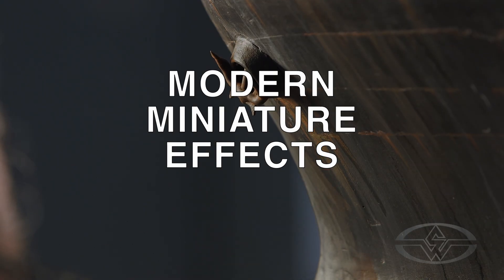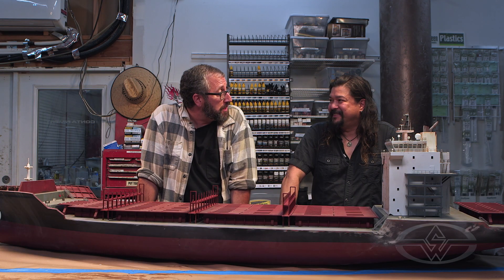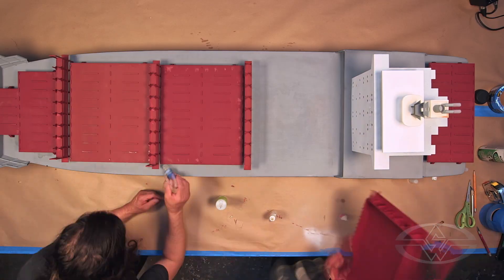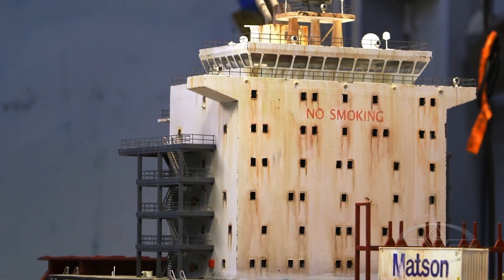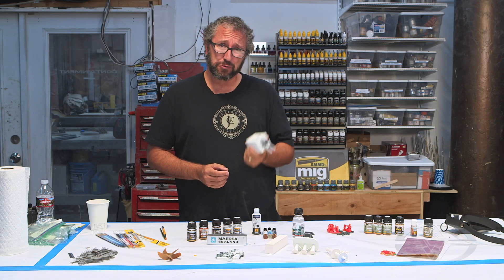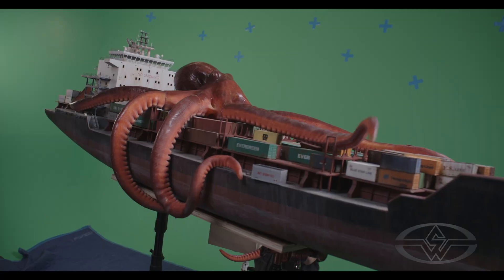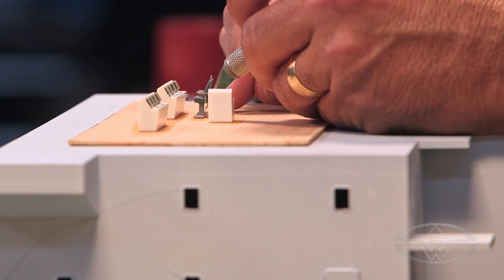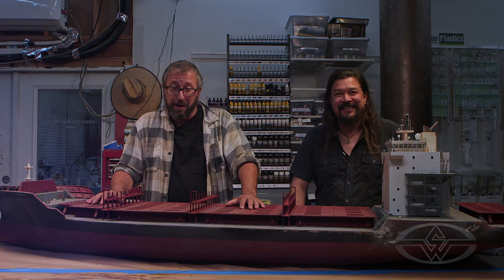Modern Miniature Effects Part 3: Ship Assembly, Paint & Weathering | Official Trailer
Learn the art, technology, and business of modern miniature effects with industry legends Fon Davis (Star Wars franchise) and James A. Powell (Monster City Studios). In Part 3 of this hands-on course, you'll get expert guidance on miniature model building, including pro techniques for assembling, painting miniatures, and creating realistic weathering effects.
Learn effective, studio-tested workflows to bring your miniature models to life—perfect for visual effects artists, hobbyists, and anyone committed to miniature model-making and realistic detailing.

Your instructor: Fon Davis, creative director at Fonco Studio, and James A. Powell, founder and VP of Monster City Studios

Lessons in this online course include:
- Attaching Deck Sections to a Miniature Hull
- Using Auto Body Filler for Miniature Models
- How to Add the Miniature Ship's Superstructure
- Creating and Applying Custom Stencils for Miniature Models
- Painting the Shipping Containers
- How to Draw Waterlines and Salt Streaks on Miniature Container Ships
- Advanced Painting, Rust Effects, and Weathering
- Adding Realistic Fine Details to Miniature Ships and Scale Models

VFX for Miniatures Part 2: Assembling Elements for the Digital Environment

VFX for Miniatures Part 3: Storm FX, Simulation, Color Finishing & Final Comp